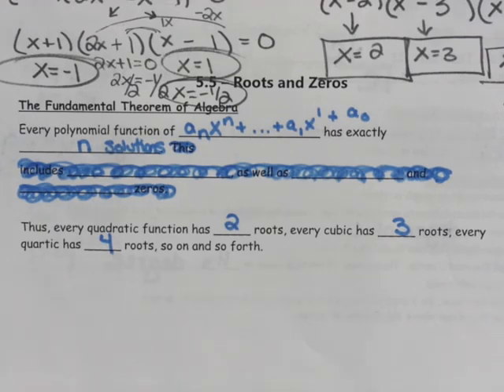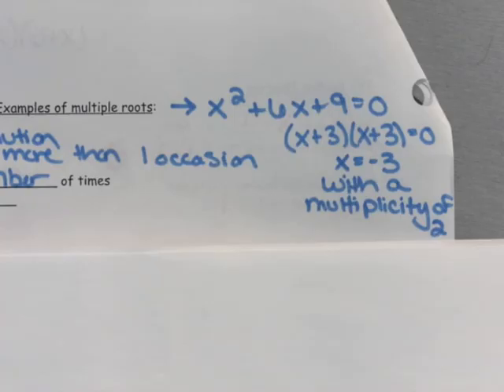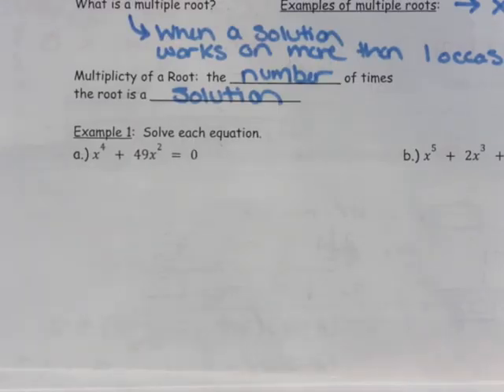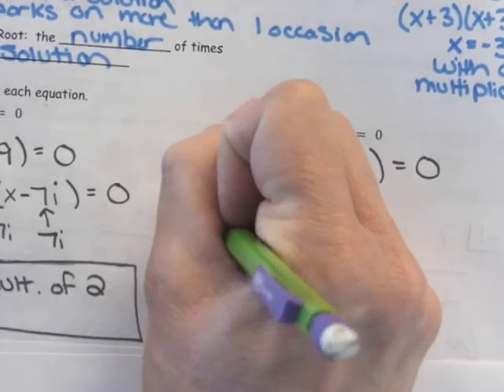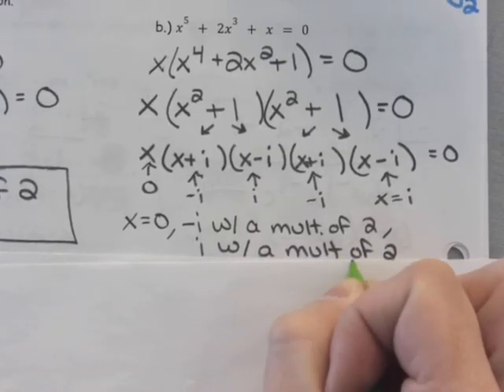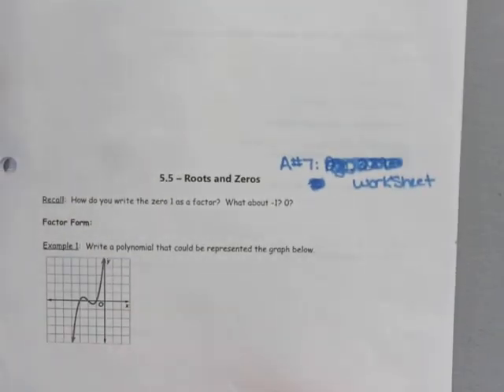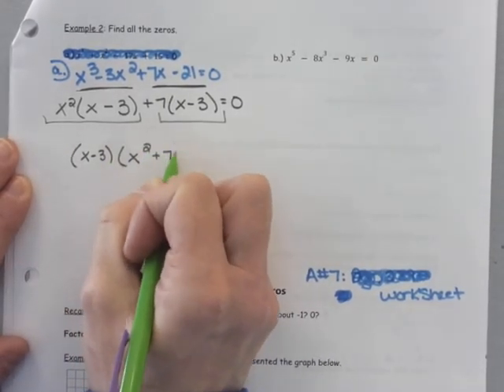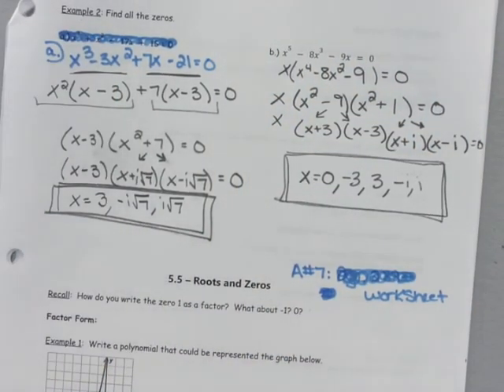5.5 Day #1 Notes